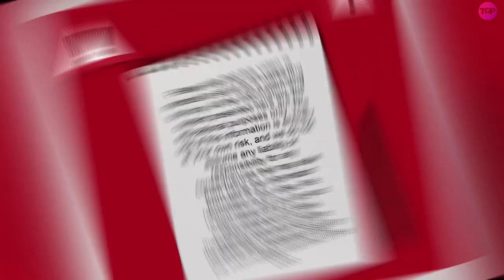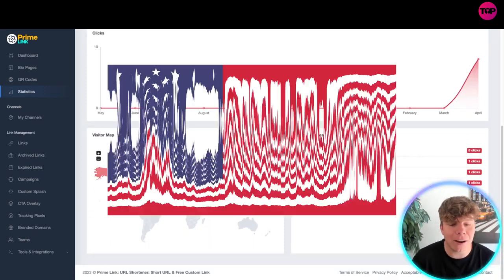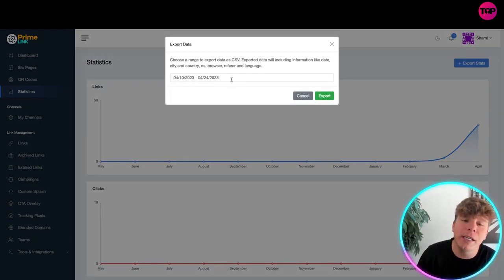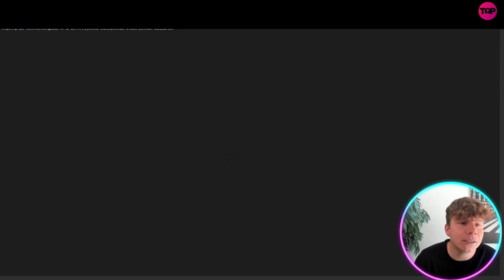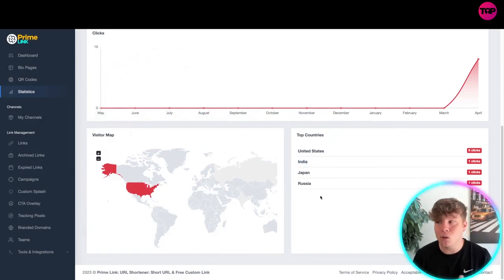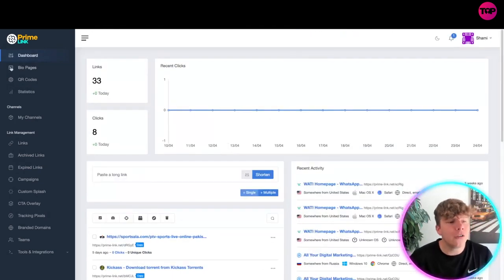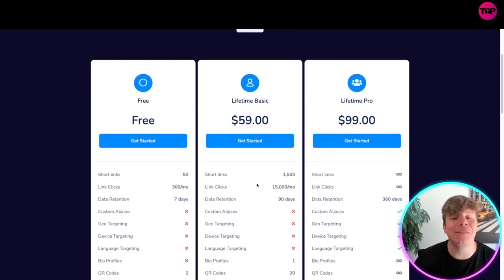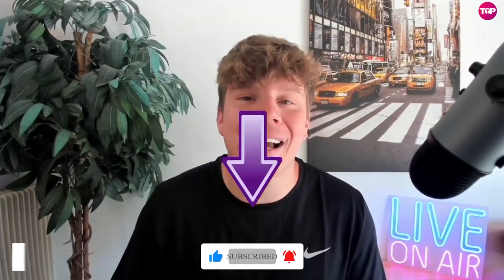Best Link Shortener 🔥 What is Prime Link Unraveling the Power of a Cutting Edge URL Shortener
Link Shortener | URL Shortner Earn Money New Trick

Prime Link is a cutting-edge URL shortener software designed to simplify and optimize the management of long and complex URLs. With its intuitive interface, advanced features, and robust capabilities, Prime Link offers users a seamless and efficient solution for shortening, tracking, and sharing URLs. Whether you're a marketer, social media manager, or simply looking to enhance your online presence, Prime Link is the ultimate tool to enhance your productivity and streamline your digital efforts.

Key Features:

URL Shortening:
Prime Link specializes in transforming lengthy URLs into concise, shareable links. By shortening URLs, Prime Link enhances user experience by making links more manageable, aesthetically pleasing, and easier to remember. With a single click, you can reduce the length of your URLs, making them ideal for various applications, including social media posts, email campaigns, and SMS marketing.

Customized Short Links:
Prime Link empowers users to create branded and customized short links that align with their brand identity. You can choose specific keywords or phrases that are relevant to your content or campaign, ensuring your links are memorable and reflective of your brand. Customized short links enhance brand recognition, credibility, and trustworthiness, thereby maximizing engagement and click-through rates.

Link Analytics and Tracking:
Prime Link provides comprehensive analytics and tracking features, enabling users to gather insights into their link performance. You can monitor the number of clicks, track referral sources, and identify geographical distribution.

Link Management and Organization:
Prime Link offers an intuitive dashboard that allows you to manage and organize your shortened links efficiently. You can categorize links based on campaigns, dates, or other relevant criteria, making it easy to locate and share them whenever needed. The software also provides features for link archiving and expiration, ensuring your links remain up-to-date and relevant.

API Integration:
Prime Link supports seamless integration with other applications and platforms through its robust API. This integration capability allows you to leverage the power of Prime Link within your existing workflow, be it a social media management tool, content management system, or customer relationship management software. The API integration extends the functionality of Prime Link and facilitates efficient link management across multiple platforms.

Security and Reliability:
Prime Link prioritizes the security and reliability of shortened links. The software employs industry-standard encryption protocols to protect your data and ensure secure transmission of URLs. Additionally, Prime Link uses scalable and redundant server infrastructure to guarantee high availability and optimal performance, even during peak traffic periods.

Conclusion:
Prime Link is a versatile and feature-rich URL shortener software that offers a comprehensive solution for shortening, managing, and tracking links. With its user-friendly interface, customizable short links, powerful analytics, and integration capabilities, Prime Link empowers marketers, businesses, and individuals to optimize their digital marketing efforts, enhance brand visibility, and drive higher engagement rates. Simplify your URLs and unlock the true potential of your online presence with Prime Link.

I hope you find value in our Link Shortener Video!

⏰Timestamps⏰

00:00 url shortner earn money new trick Introduction.
00:14 url shortner earn money new trick summary.
02:24 url shortner earn money new trick project outro.